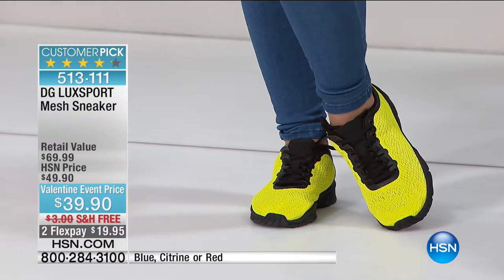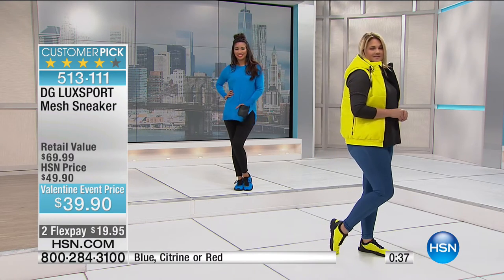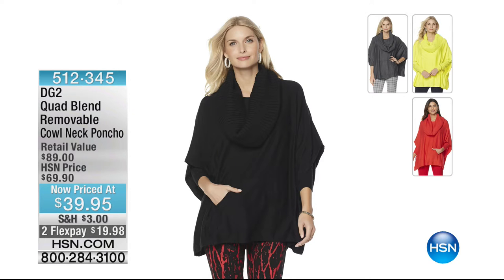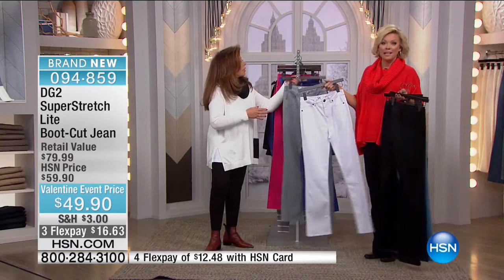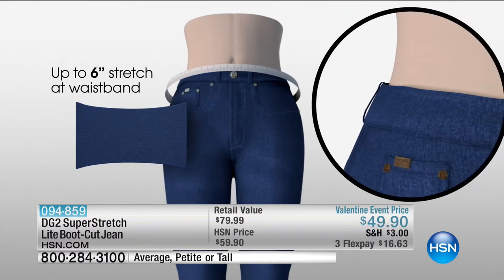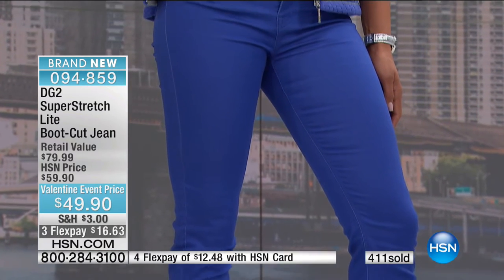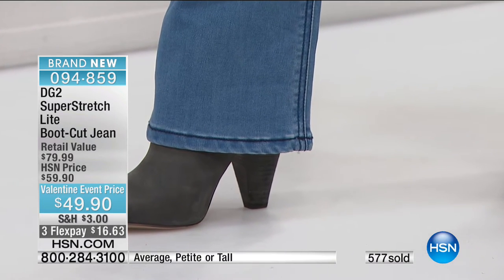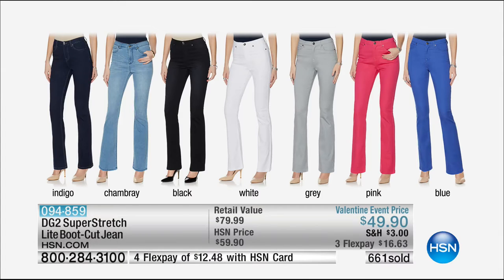HSN | Diane Gilman Fashions 02.04.2017 - 12 PM